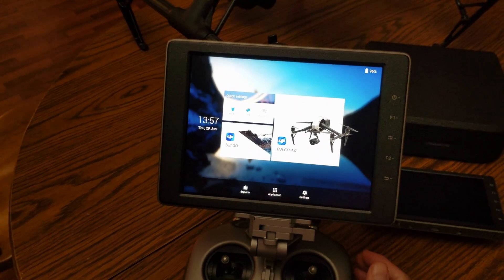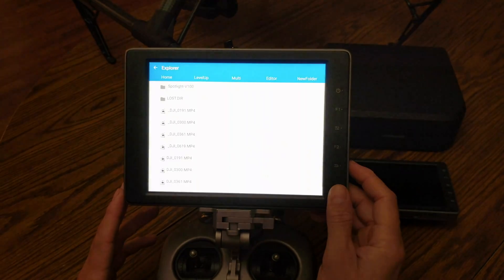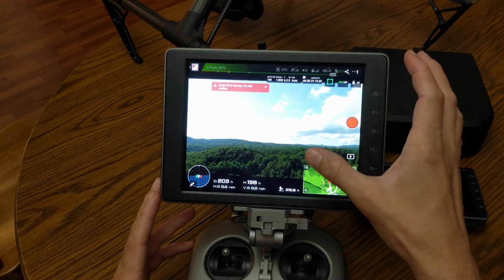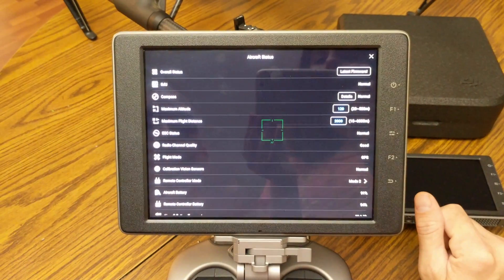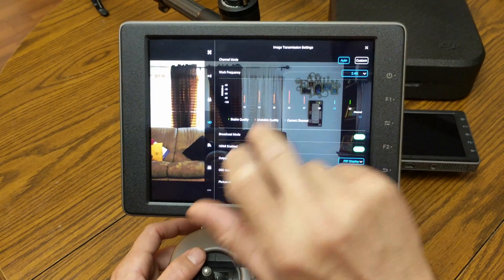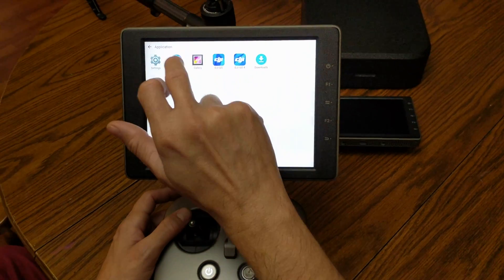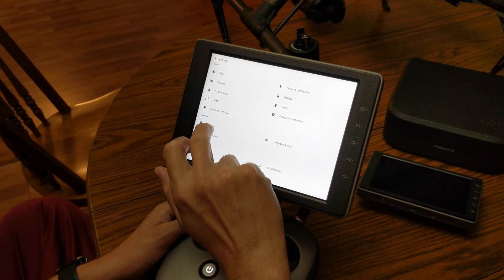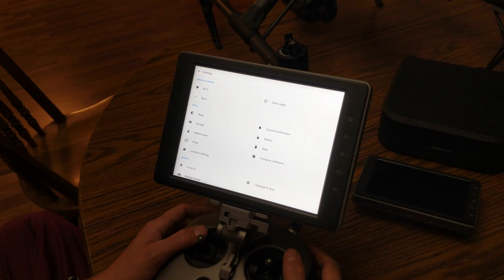DJI CrystalSky User Interface